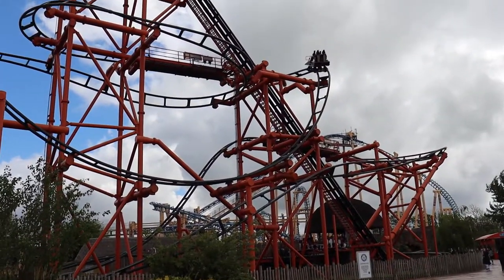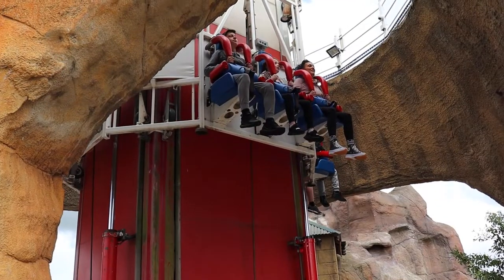FLAMINGO LAND VISIT - May 2022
Hello everyone, and welcome to the second and final video in my York Trip. To the interest of the majority of you, today we visit the theme park, Flamingo Land, for our first ever visit. In this video, you will see us go round each of the main rollercoasters at the park, including a certain "reverse bear trap" if you know what i mean!

We also host another (mini) food review and indulge in flapjack economy! Hope you enjoy!